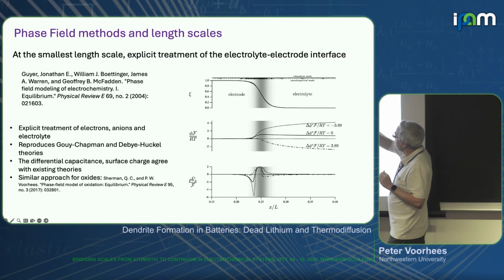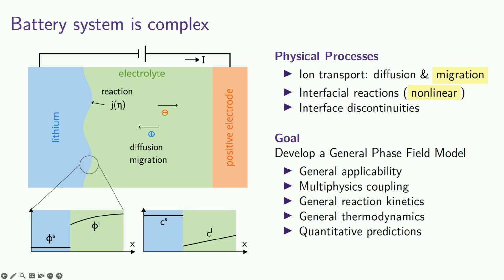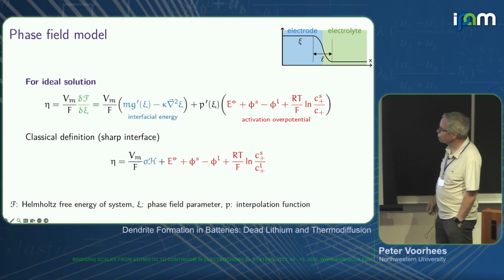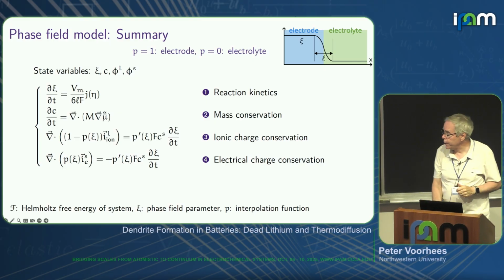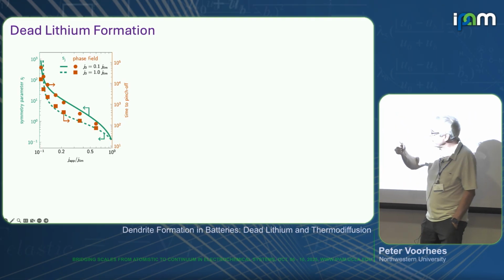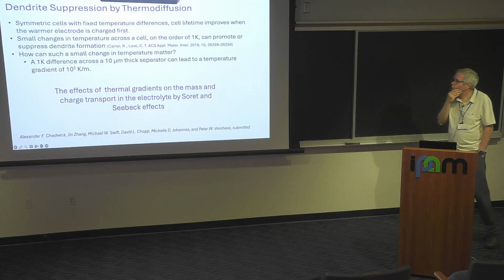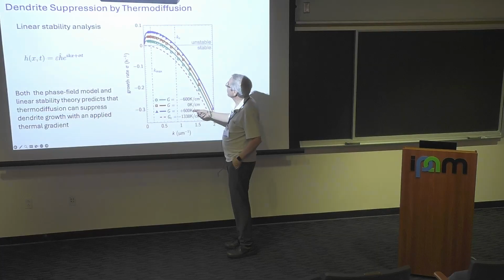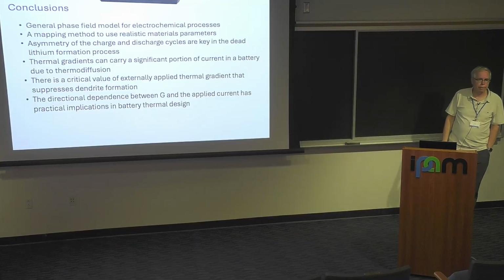Peter Voorhees - Dendrite Formation in Batteries: Dead Lithium and Thermodiffusion - IPAM at UCLA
Recorded 07 October 2025. Peter Voorhees of Northwestern University presents "Dendrite Formation in Batteries: Dead Lithium and Thermodiffusion" at IPAM's Bridging Scales from Atomistic to Continuum in Electrochemical Systems Workshop.
Abstract: Modeling microstructure evolution in electrochemical systems is vital for understanding the mechanism of various electrochemical processes. We propose a general phase field framework that guarantees that the energy decreases upon evolution in an isothermal system. To handle realistic materials and processing parameters, a driving force extension method is employed. We apply this approach to examine isolated metallic lithium (‘dead’ lithium) formation that is one of the key challenges in enabling the practical application of lithium metal anodes. Our results show that completely suppressing dendrites is unnecessary if they are controllable and do not form isolated metallic lithium. We also examine the effects of intentionally applied external thermal gradients to mitigate dendrite growth on lithium-metal anodes, improving battery safety and lifetime. Small temperature differences produce large thermal gradients across the cell due to the thinness of the separator that can lead to thermodiffusion in the electrolyte. We demonstrate that thermal gradients promote anode stability through preferential lithium deposition at dendrite roots instead of dendrite tips that can fully suppressed dendrite formation. Dendrite growth can also be accelerated unintentionally by the thermal gradient, which provides crucial insight for the design of cell geometries and thermal management.